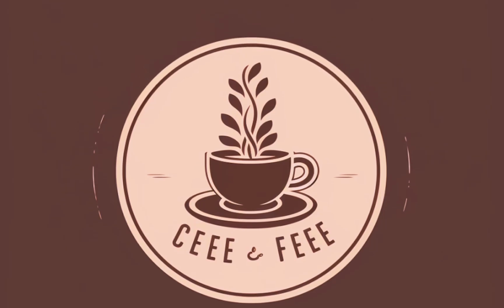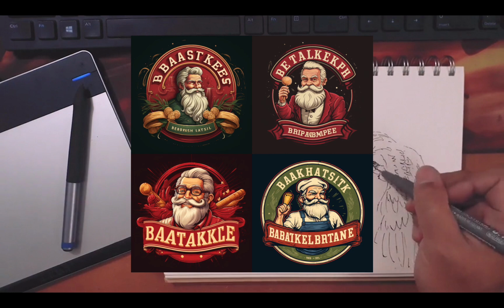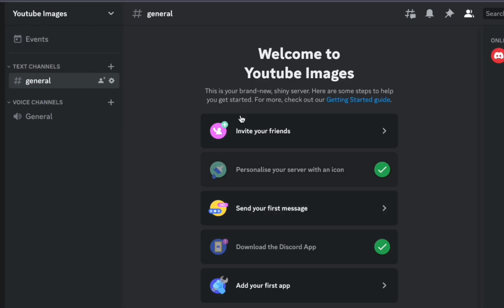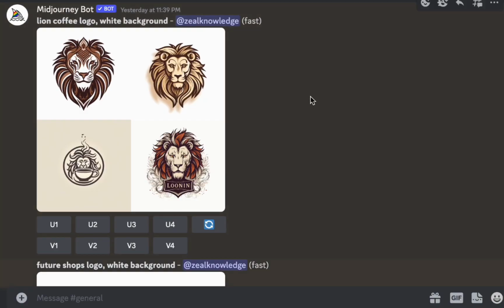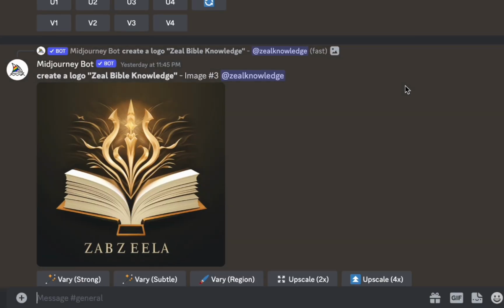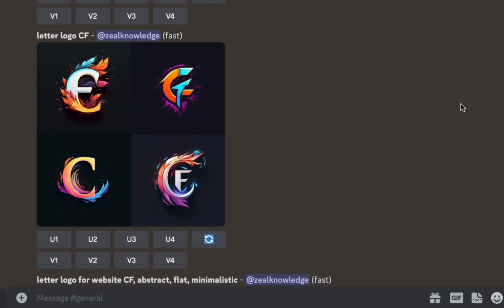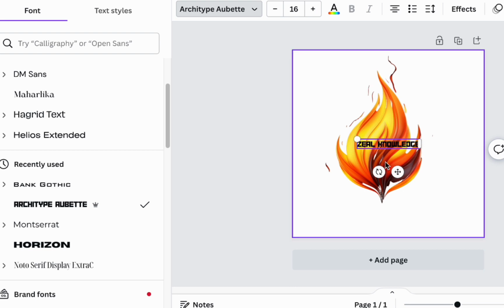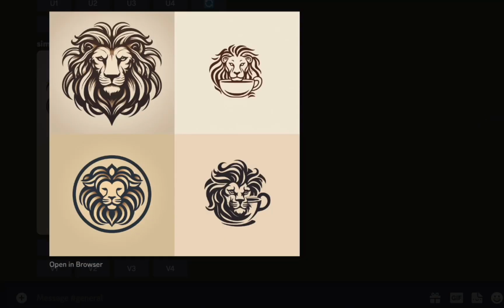How to Create AI Generated Logos with Midjourney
In this video, I'll show you How to Create AI Generated Logos with Midjourney.

In this video, I'll show you How to Create AI Generated Logos with Midjourney. Welcome to an exciting journey into the world of AI-powered logo design! In this tutorial, "How to Create AI Generated Logos with Midjourney," we'll explore the remarkable capabilities of Midjourney and how it can assist you in crafting stunning logos.

Unlock the potential of AI to transform your creative process. Discover how to input your ideas and preferences into Midjourney and let it generate logos that resonate with your brand or vision. We'll guide you through the steps, from setting parameters to fine-tuning results, ensuring that you have full control over the design process.

Whether you're a business owner looking for a unique logo, a designer seeking inspiration, or an AI enthusiast intrigued by the possibilities, this tutorial is for you. Join us as we delve into the future of design and unleash the power of AI with Midjourney.

Your logo design journey begins here, and Midjourney is your creative companion every step of the way!